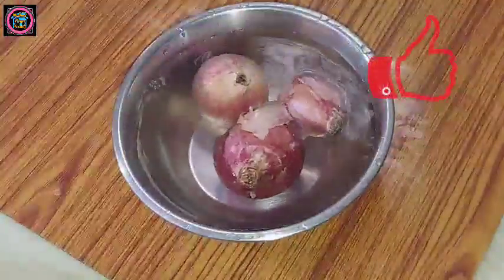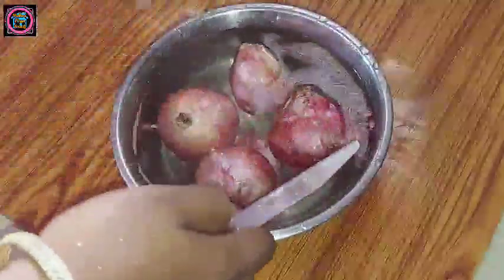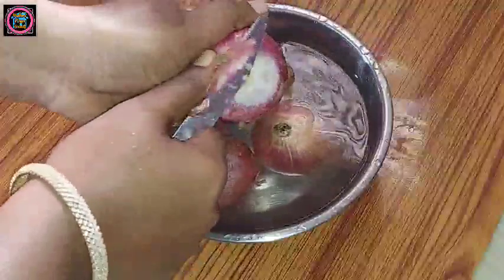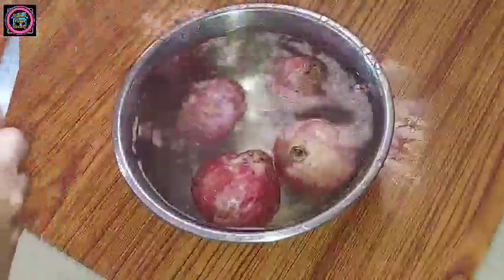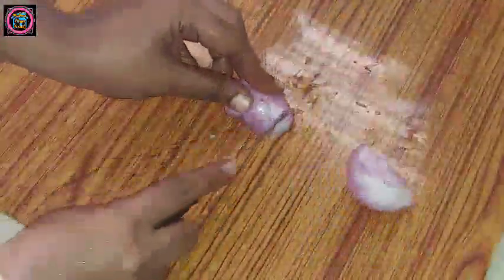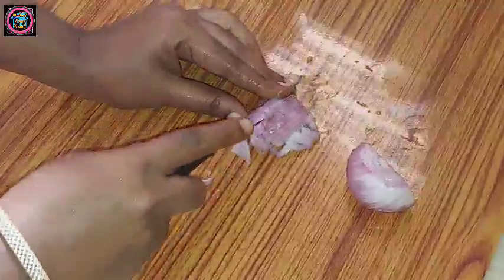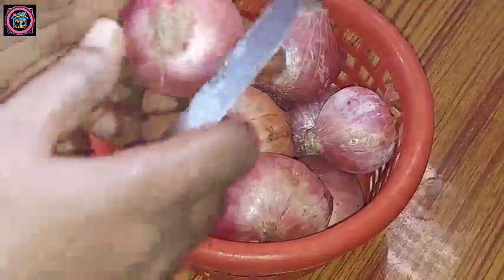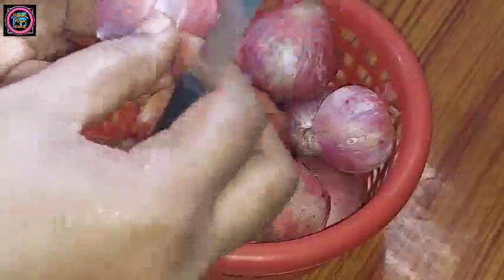How to cut onians withoutcrying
హాయ్ ఫ్రెండ్స్ నా వీడియో మీకు నచ్చితే like👌 చేయండి, మీ ఫ్రెండ్స్ మరియు బంధువులకు షేర్ చేయండి నా ఛానల్ ను subscribe చేసి ప్రక్కనున్న బెల్🔔 ను క్లిక్ చేయండి ఇలా చేయడం వల్ల నేను పెట్టే ప్రతీ వీడియో మీరు చూడగలుగుతారు.
నా ఛానల్ ను సపోర్ట్ చేస్తున్నందుకు🙏🙏🙏

Thankyou for supporting me🙏🙏❤️